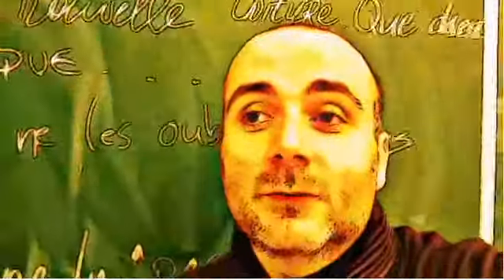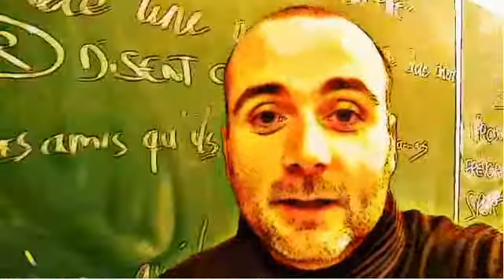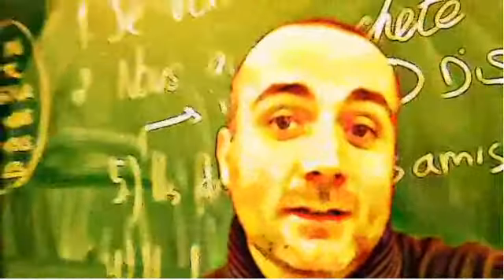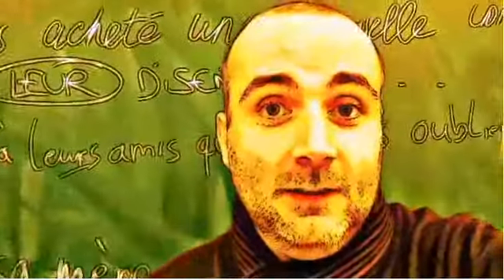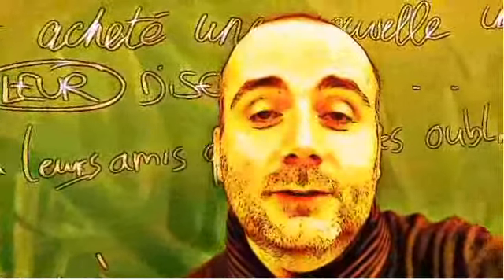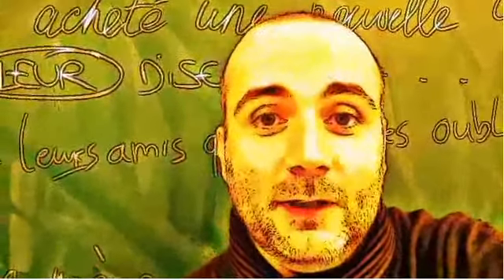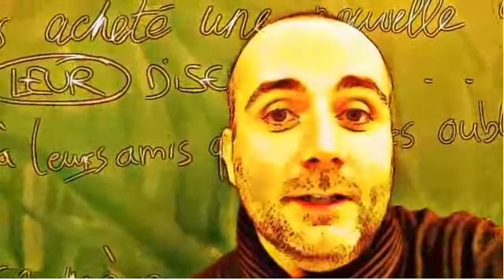FRENCH CLASS = slow